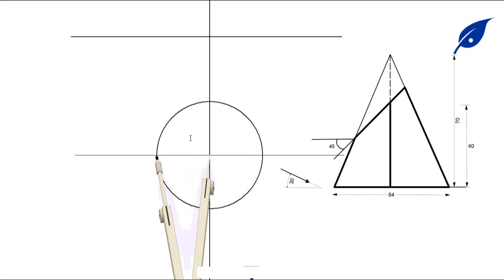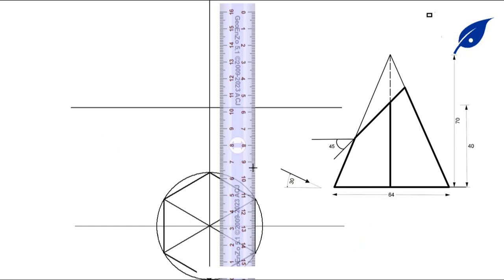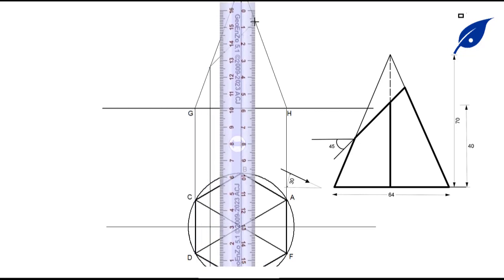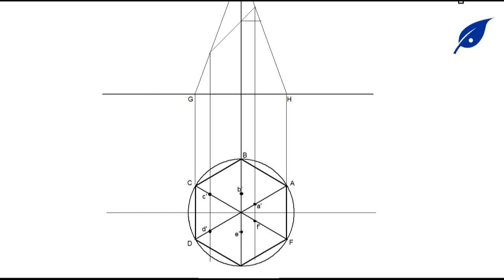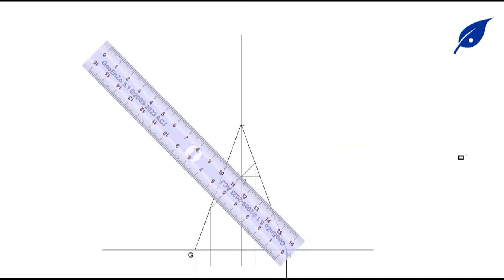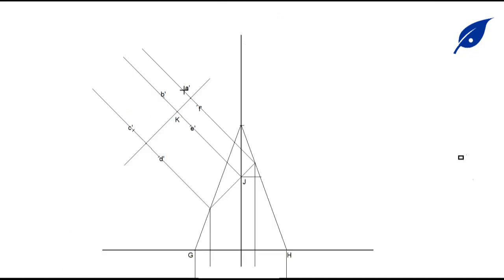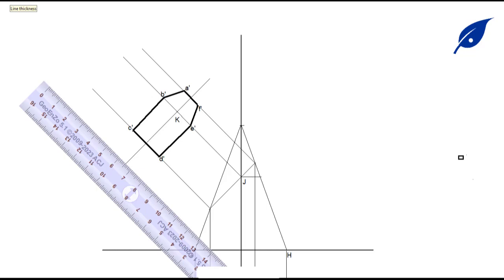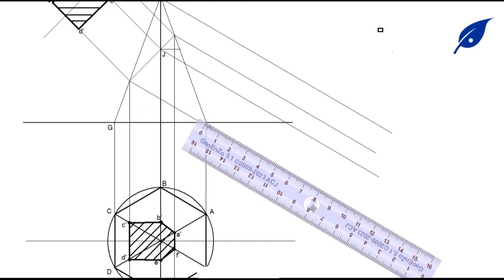Surface Development and Auxiliary View of A Truncated Hexagonal Prism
This Video describes the Surface Development and Auxiliary View of A Truncated Hexagonal Prism.